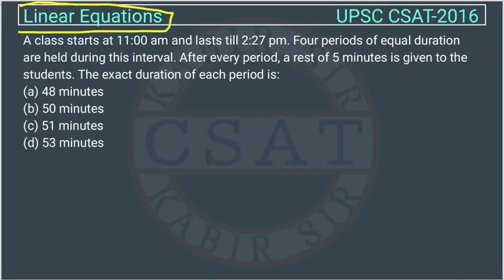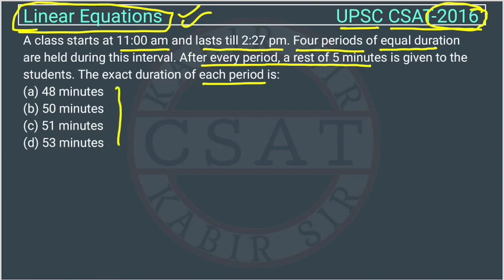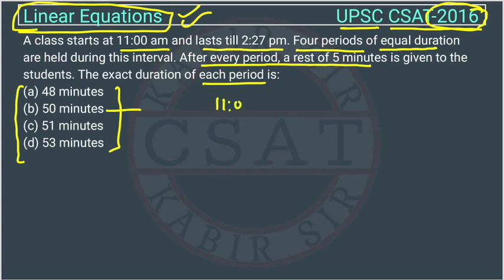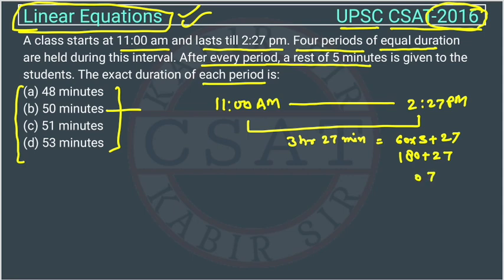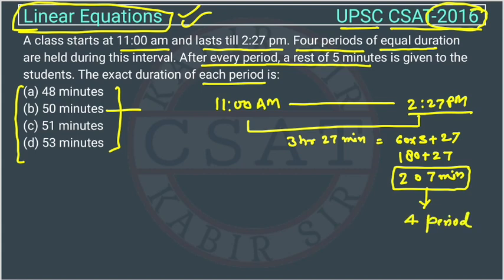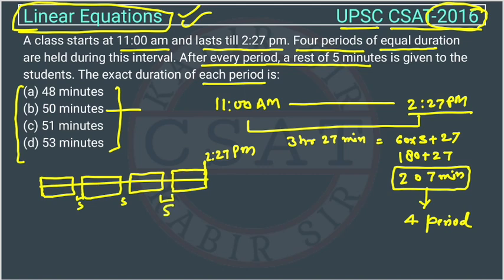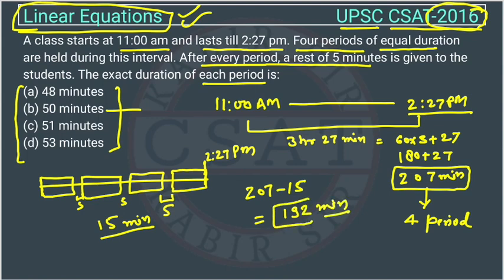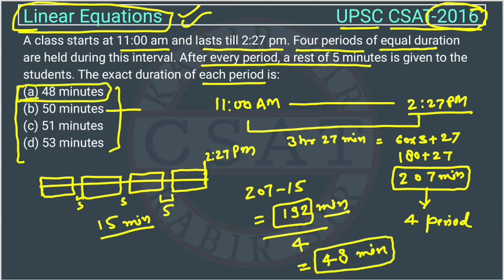Upsc Csat 2016 Number System, A class starts at 11:00 am and lasts till 2:27 pm. Four periods of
A class starts at 11:00 am and lasts till 2:27 pm. Four periods of equal duration are held during this interval. After every period, a rest of 5 minutes is given to the students. The exact duration of each period is

2020 csat paper solved
2020 csat paper upsc
2016 csat question paper
csat question paper 2019
2020 csat solved paper
upsc csat 2019
2016 csat paper
csat mrunal
2020 csat paper
2018 csat solved paper
2017 csat paper
2020 csat question paper
2019 csat paper upsc
2020 csat upsc question paper
2019 csat paper solution
upsc prelims csat question paper with answers
csat aptitude
2012 csat question paper
2015 csat paper
2019 csat paper
mrunal csat
csat prelims
2019 upsc csat paper
csat byju's
2020 upsc csat question paper
upsc csat